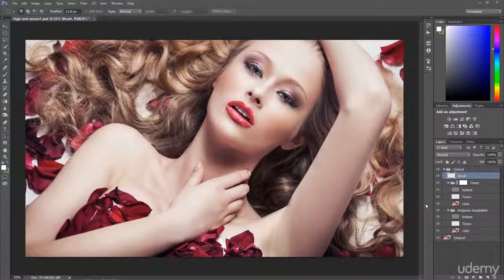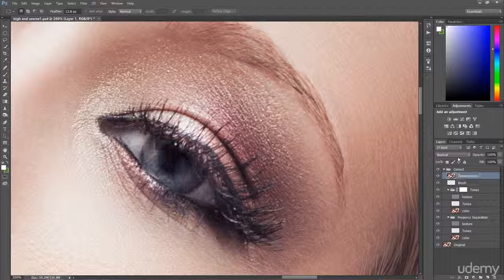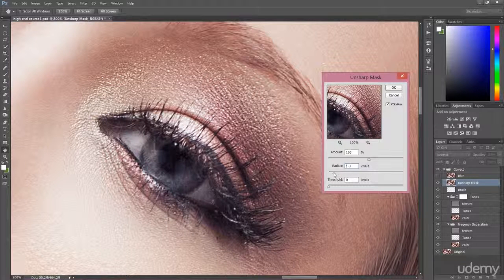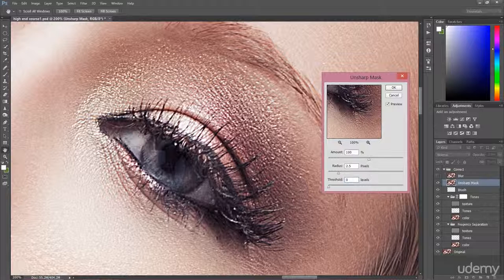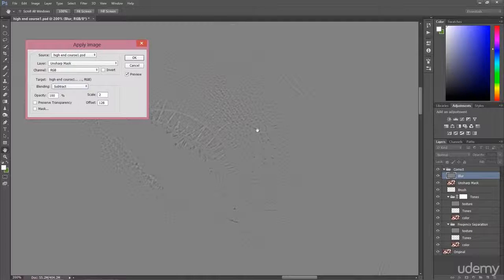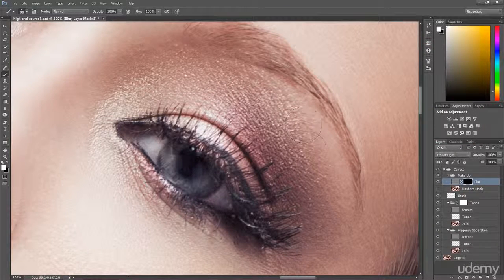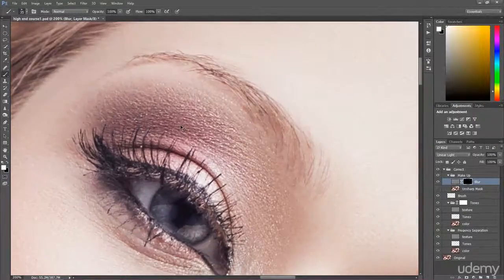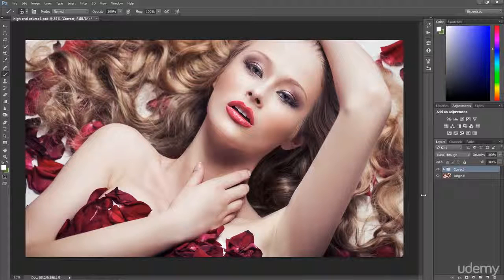7 Even Out the Rough Skin